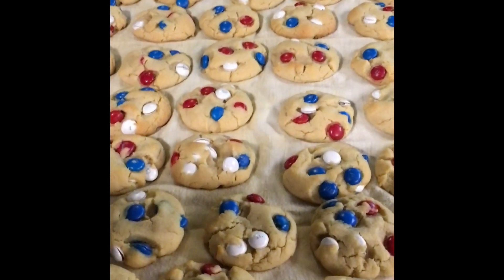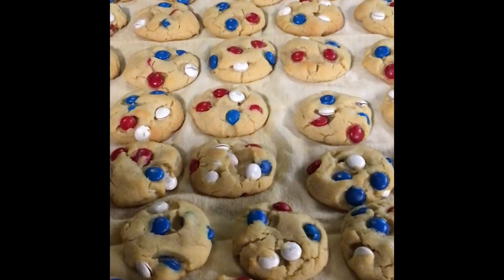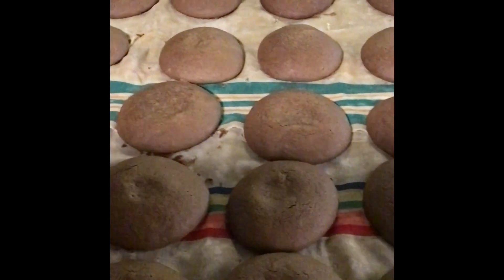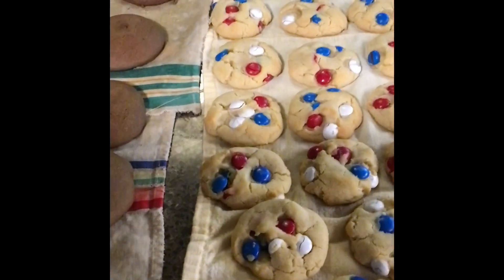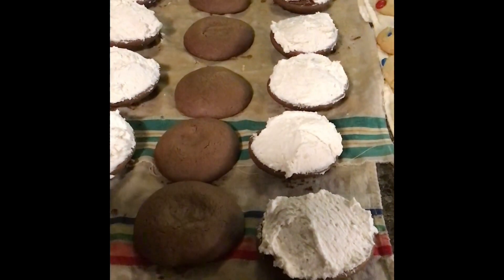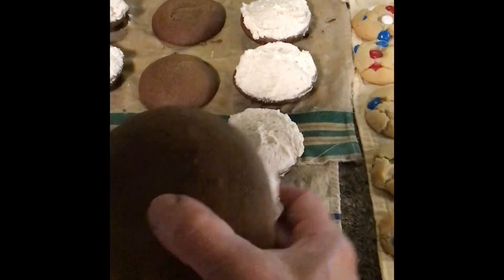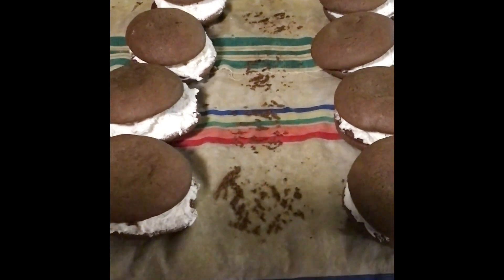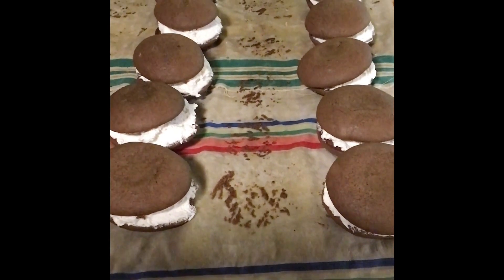Baking for Camp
Baking prep for camping.

The content displayed on this YouTube channel is the intellectual property of “Totally RVing.”  You may not reuse, republish, or reprint such content without our written consent.  It is not intended as a substitute for professional advice.  Should you decide to act upon any information on this site, you do so at your own risk.  While the information given on this site has been verified to the best of our abilities, we cannot guarantee that there are no mistakes or errors.  Any injury, damage, or loss that may result from improper use of tools, equipment, or from the information contained in this video is the sole responsibility of the user and not Totally RVing.  We reserve the right to change this policy at any given time, whereas you will be promptly updated.  If you want to make sure that you are up to date with the latest changes, we advise you to frequently visit this page.